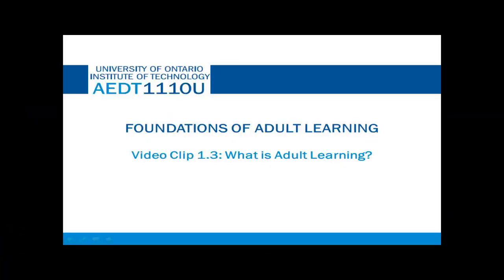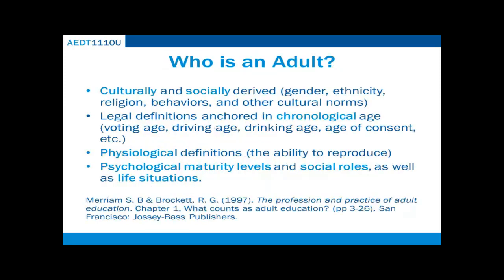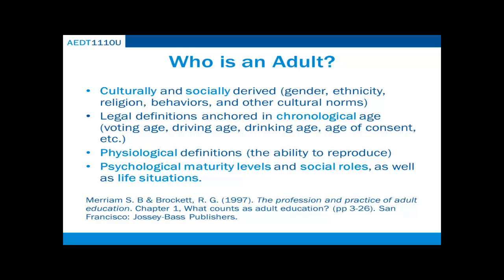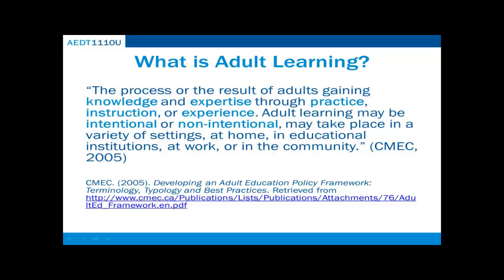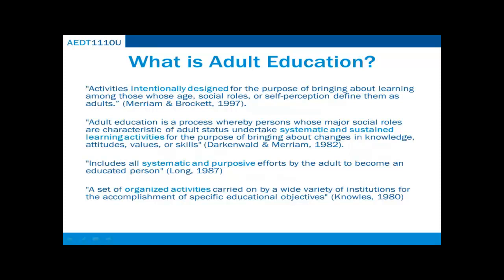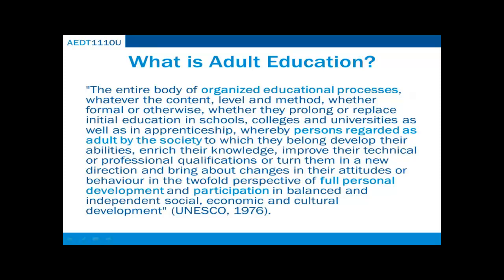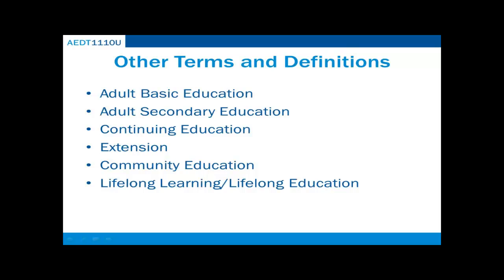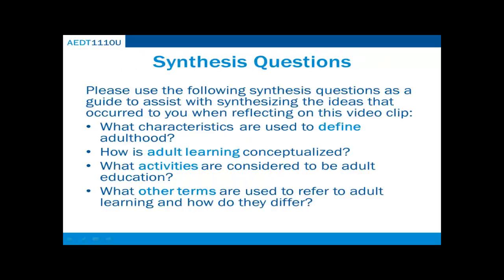Video Clip 1.3